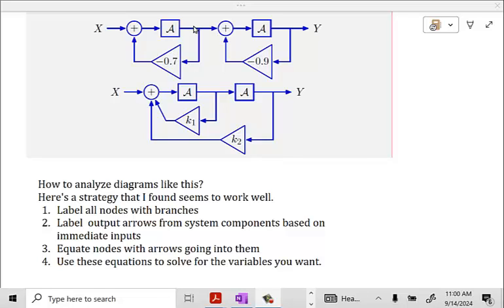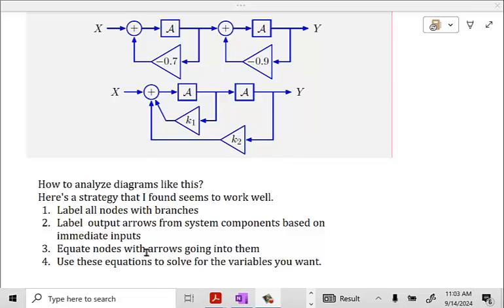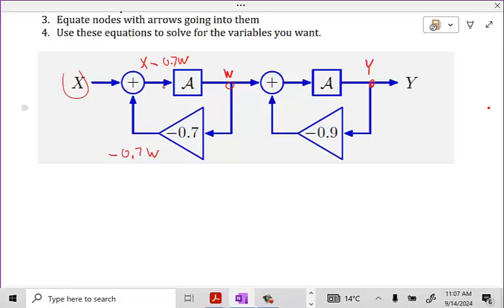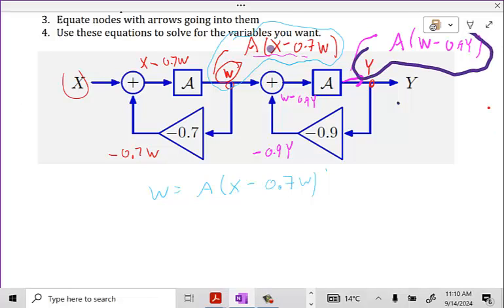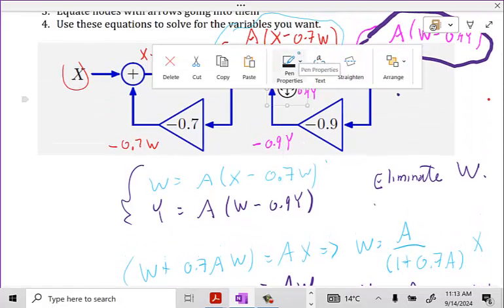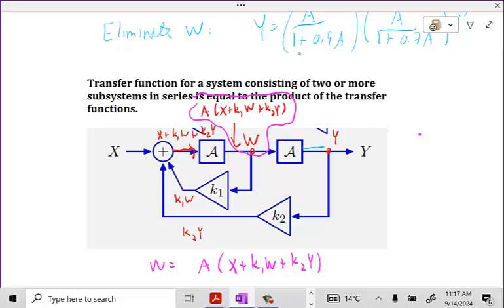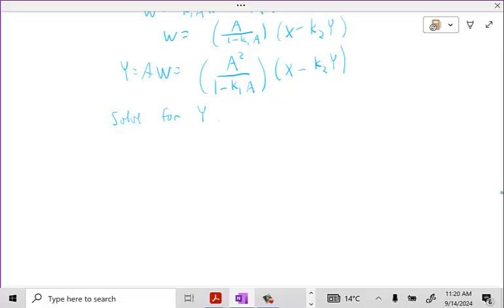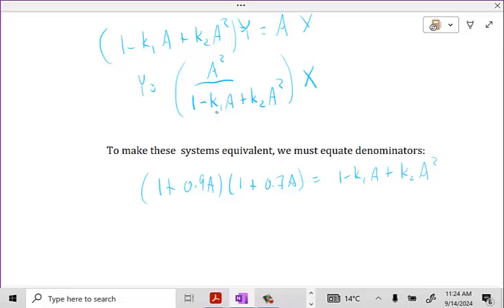analyzing systems diagrams